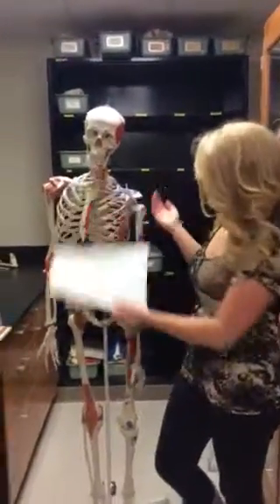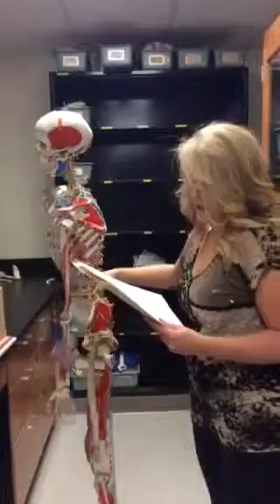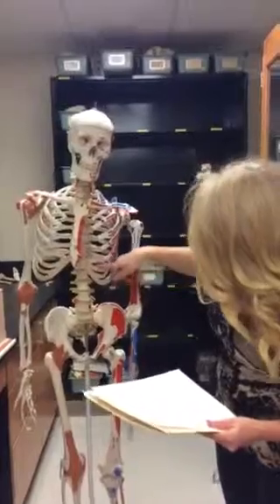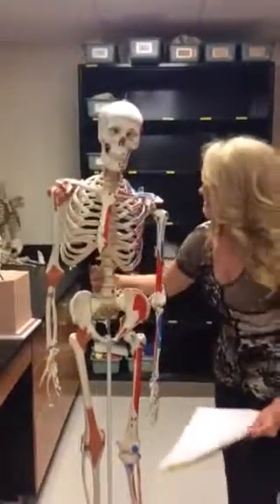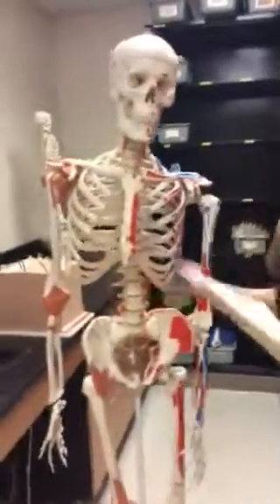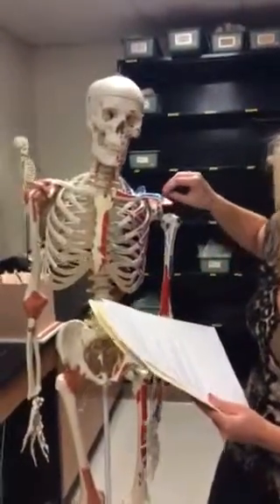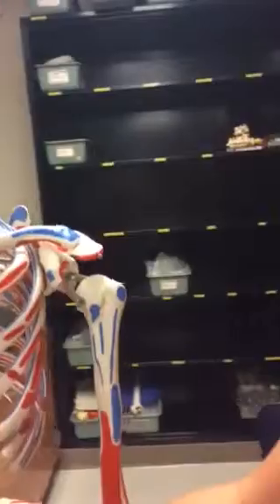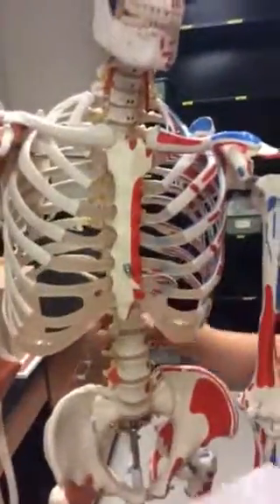Dollar Fry-Wakeham Thoracic Cage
Yay Benny is a full skeleton!